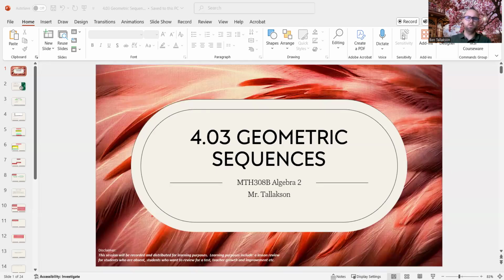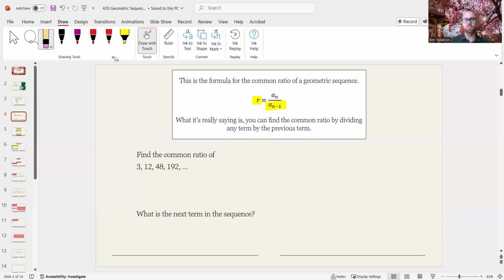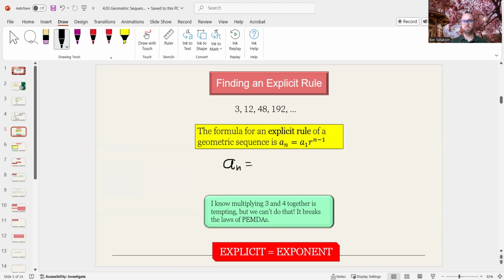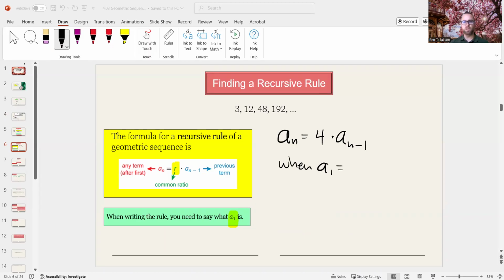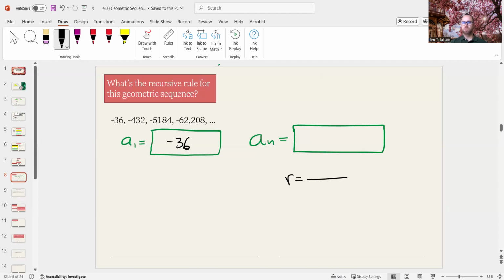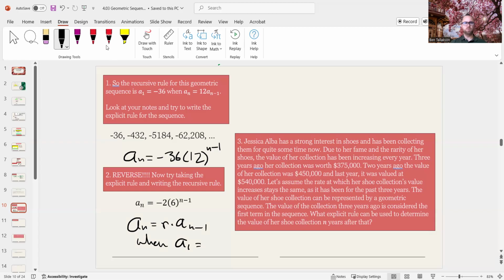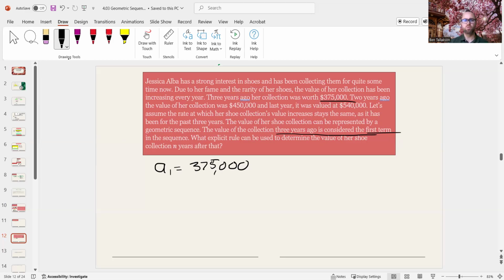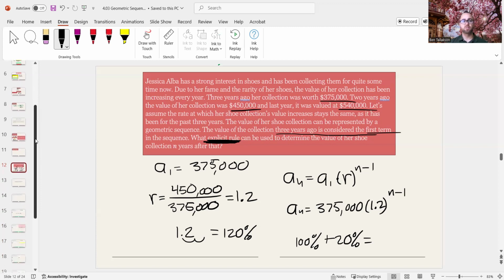4.03 Geometric Sequences